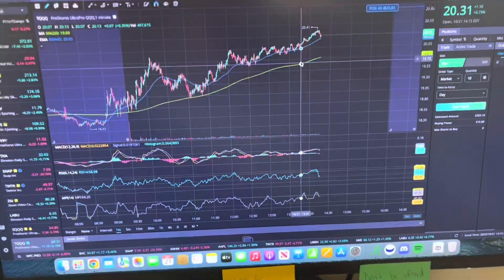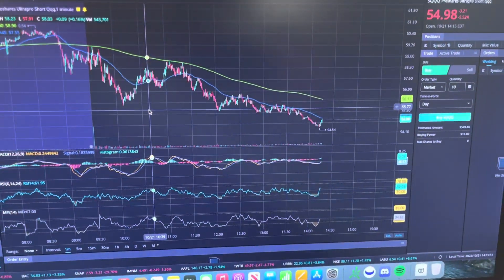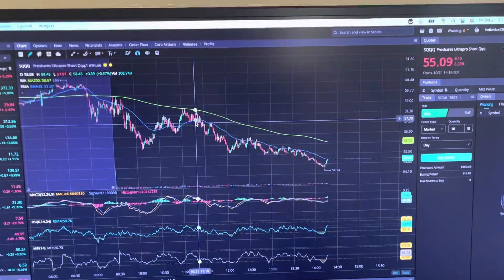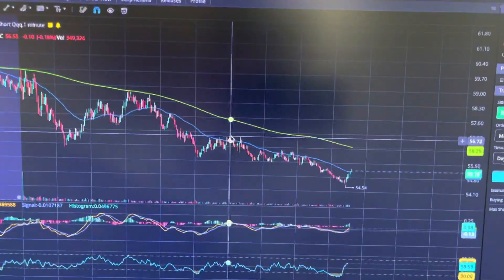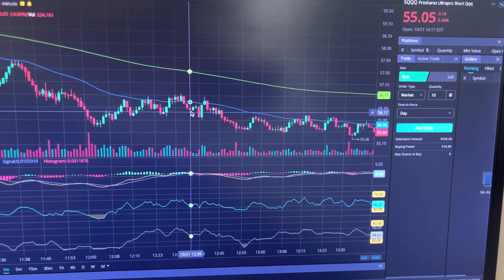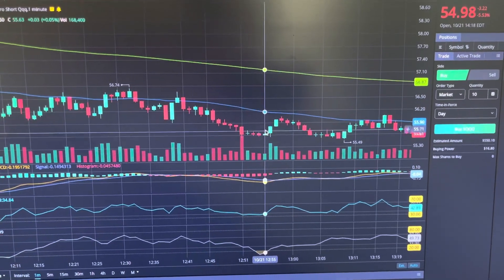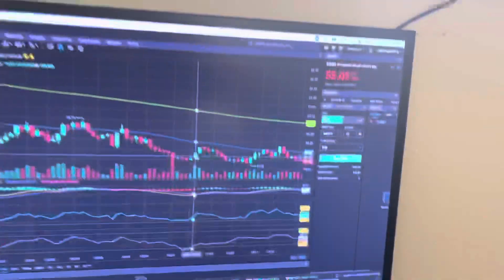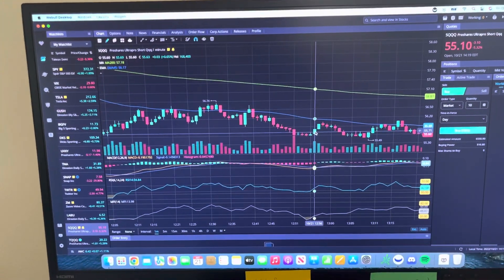THE KEY TO RISK MANAGEMENT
In this video I describe how I traded on Friday and where I went wrong. I also explain how position sizing can help manage your risk despite being wrong on a particular trade.